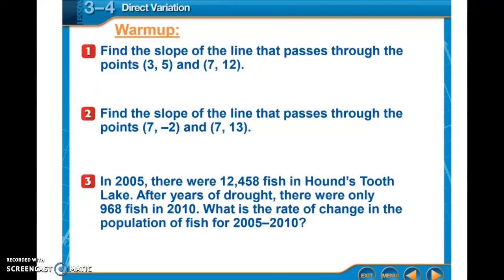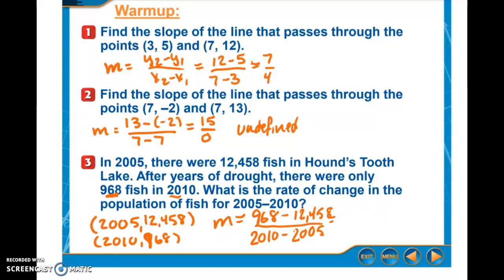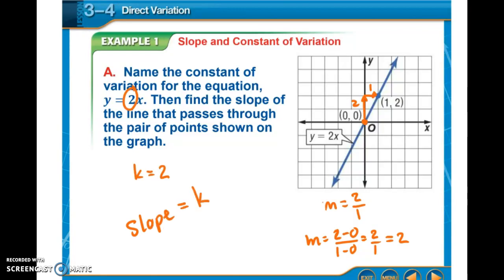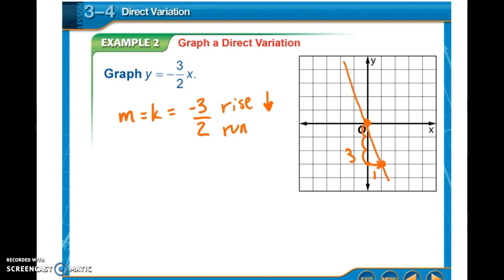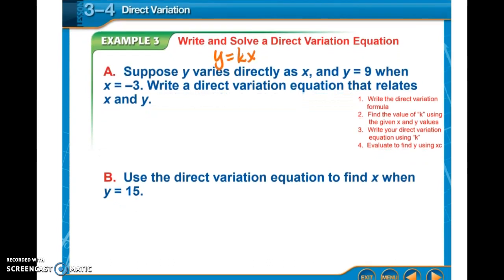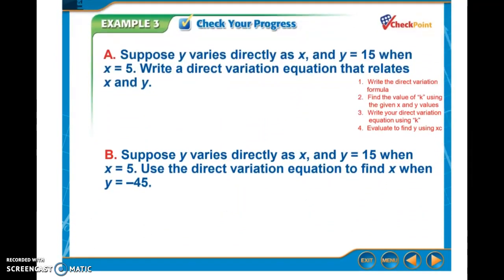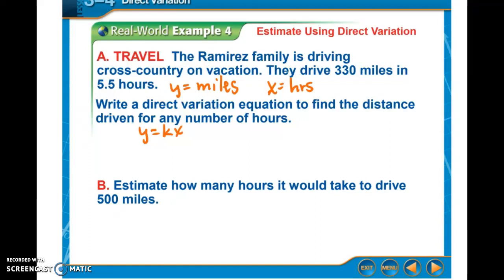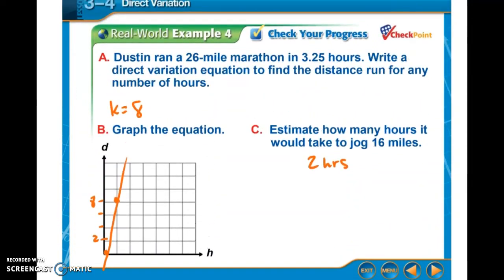Algebra 1 Notes 3.4